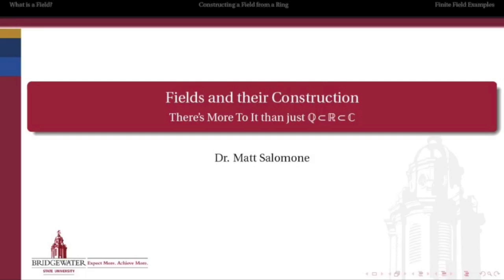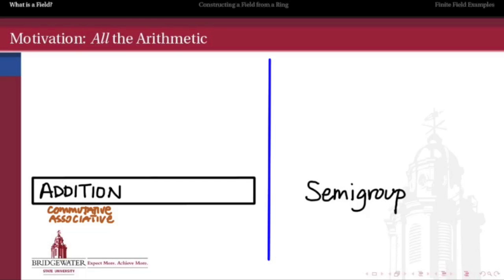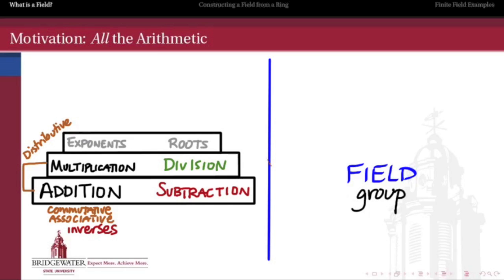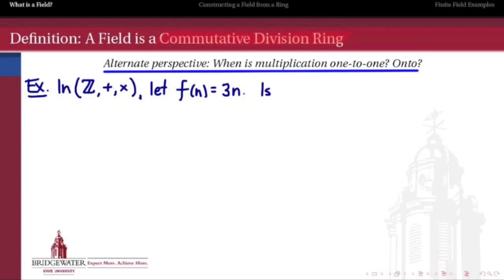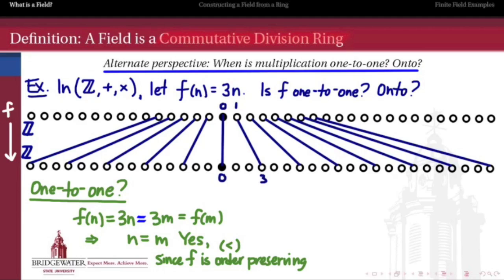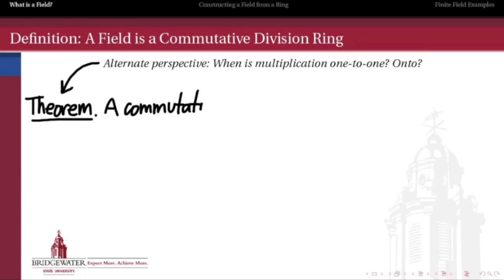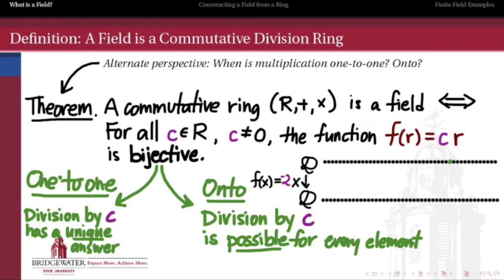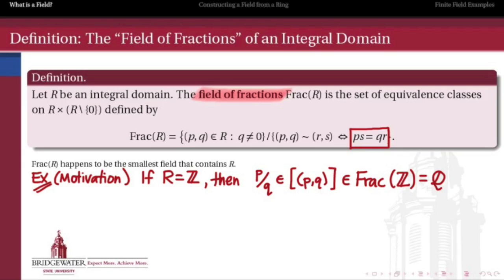302.10A: Fields, Multiplication, and Fractions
Definition of a field, and perspective on what it means about whether multiplication is one-to-one or onto.